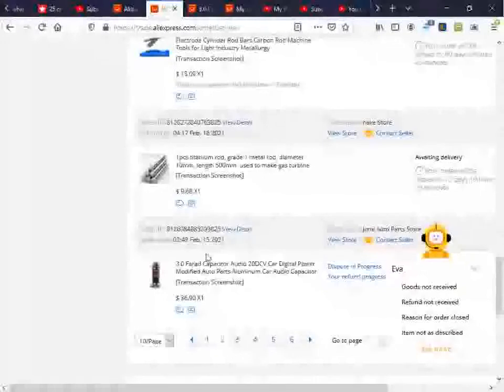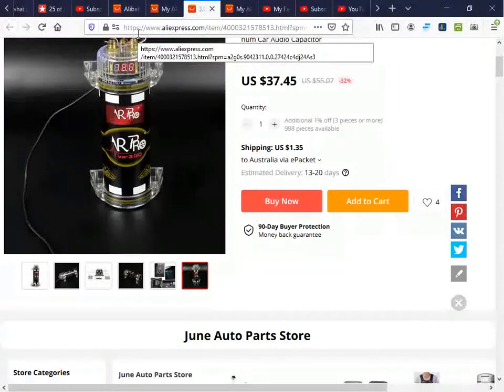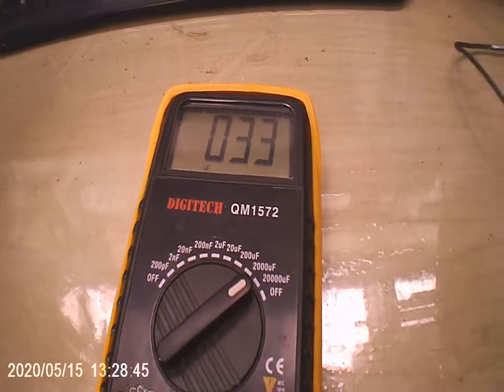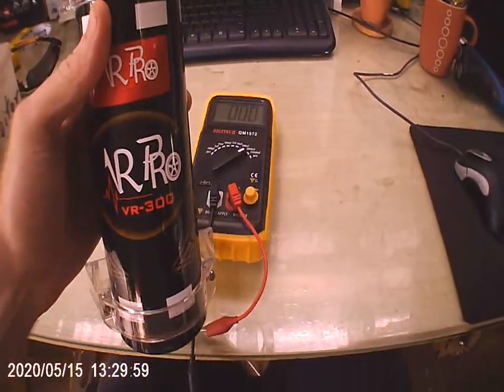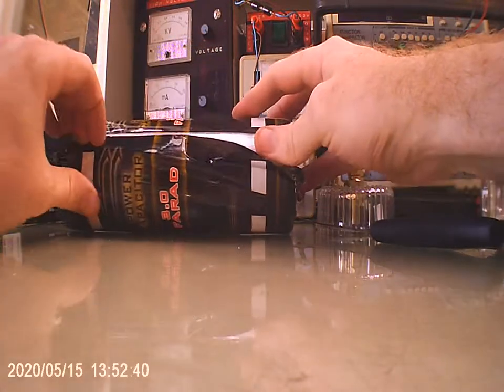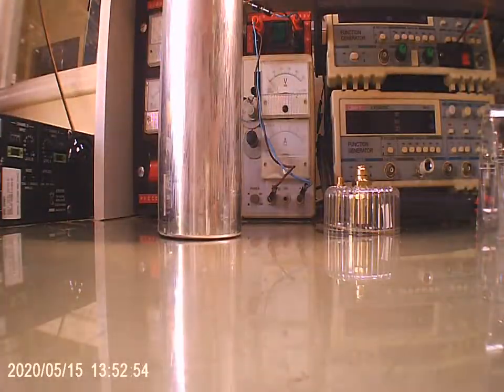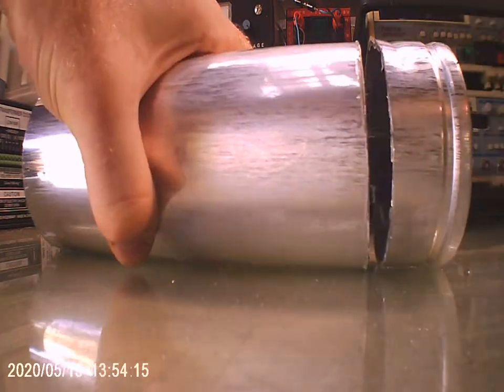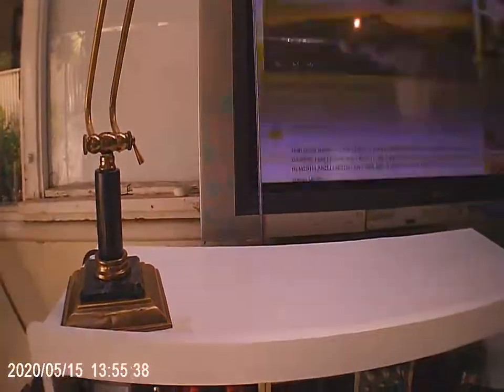Uses for a 3 farad 12v capacitor ?. from ali express / ebay for car audio.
Uses for a 3 farad 20v capacitor ?. and attacking it, charged, with an angle grinder.